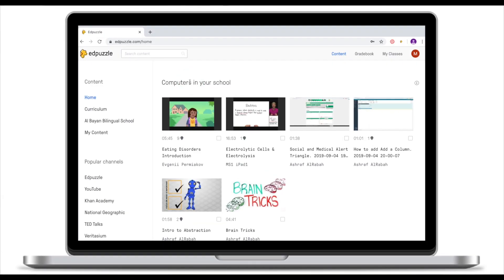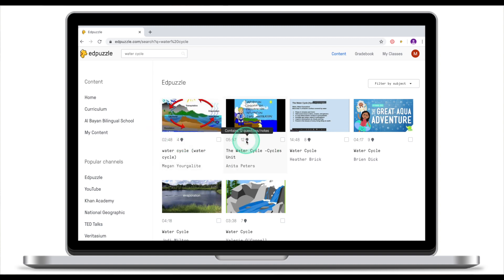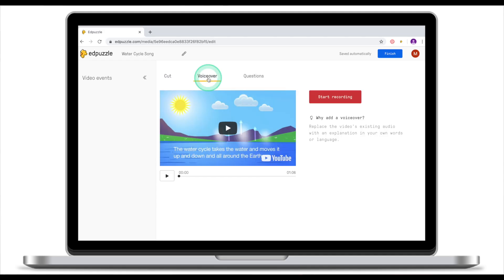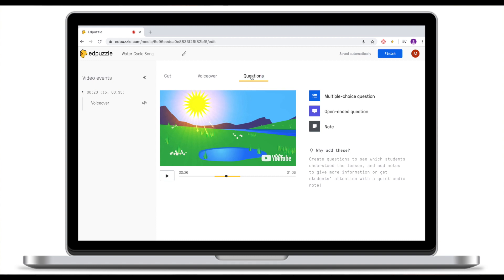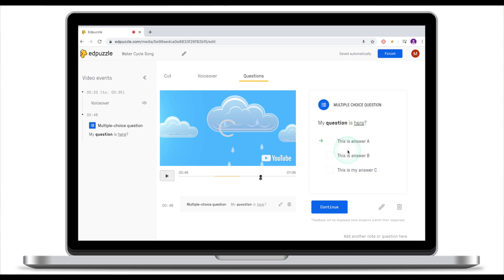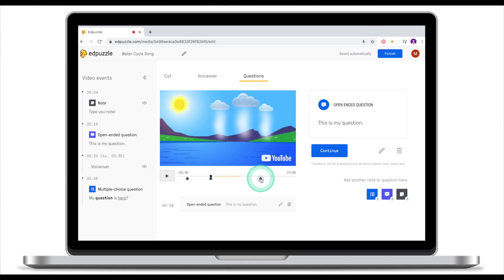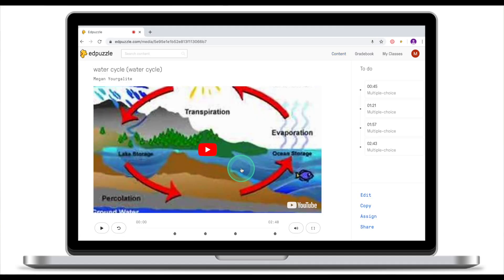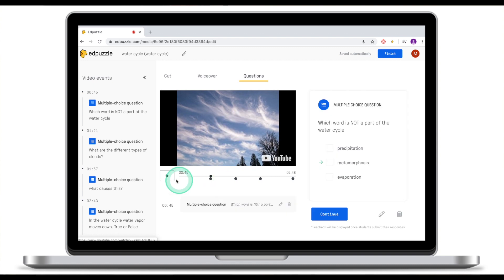How to Make Edpuzzle Video and Add Questions - Step by Step Tutorial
How to edit a video with EdPuzzle? How to add questions to EdPuzzle video? This step by step EdPuzzle tutorial for teachers explains how to make EdPuzzle video to create video-based lessons.

Want to create amazing video lessons in minutes? Edpuzzle is your missing piece! Choose any video or upload your own, embed your own assessment questions, and track your students’ progress. It’s easy and powerful!

How to Integrate Edpuzzle and YouTube: Coming soon!

Soundtrack: Lane King - Back and Forth